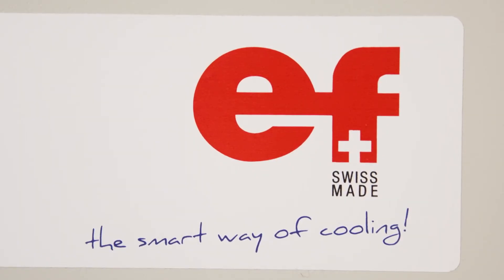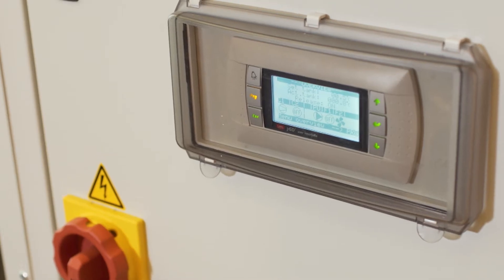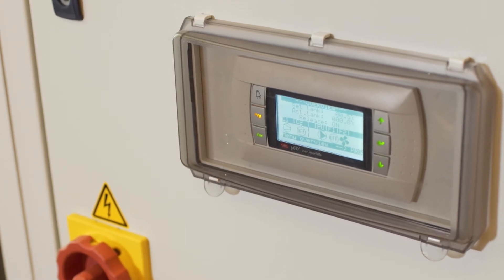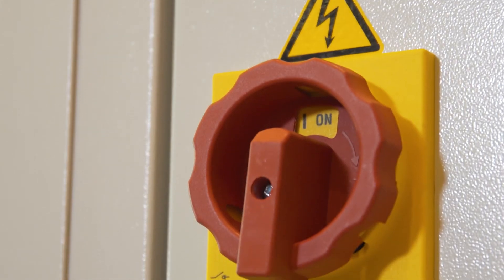ef cooling EVO chiller for HP Indigo presses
See the latest information about the unique performance and energy saving ratio on the EVO chiller family designed for HP Indigo presses